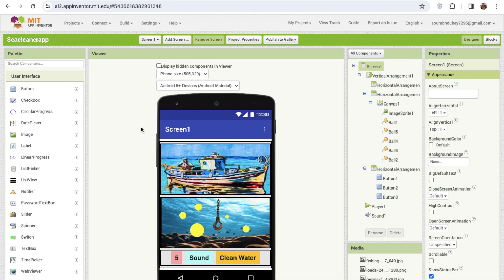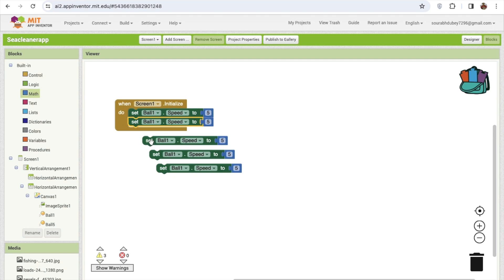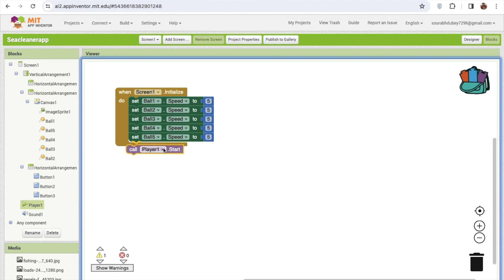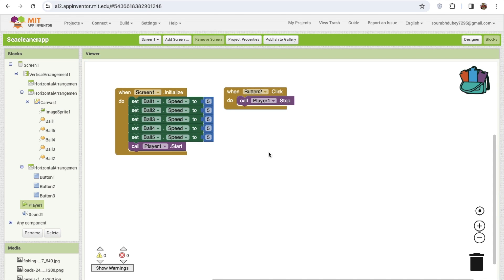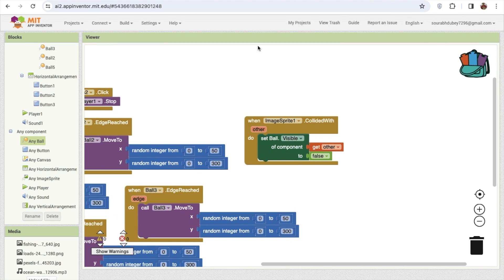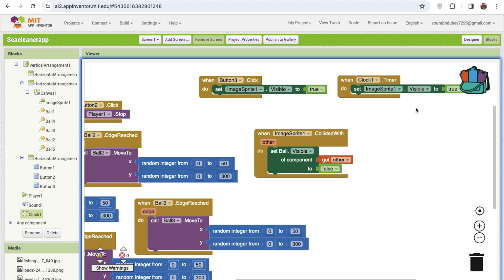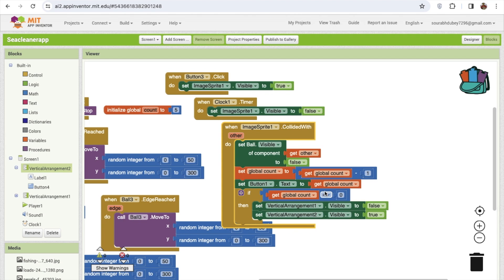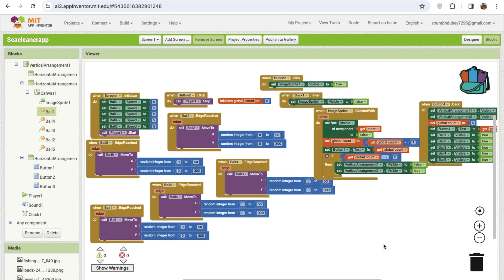Sea Cleaner App in MIT App Inventor | Part 2/2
Dive into the world of environmental action with our latest creation on MIT App Inventor! 🌊🎮 Introducing the "Sea Cleaner" game, where you play the role of a vigilant eco-warrior armed with a hook to clear plastic balls from the sea. Your mission? Cleanse the virtual waters and make a positive impact on the environment!

Embark on a thrilling adventure as you navigate through the virtual sea, strategically maneuvering your hook to snatch those pesky plastic balls. With every successful cleanup, you'll be contributing to a cleaner and healthier digital ocean. 🚮🌐

This engaging and educational game is not just about having fun; it's a subtle reminder of the real-world issue of plastic pollution in our oceans. Learn while you play and share the importance of keeping our oceans clean with friends and family.

So, are you ready to become a digital eco-hero? Play the "Sea Cleaner" game now and experience the joy of making a difference, one plastic ball at a time! 🌟🌎